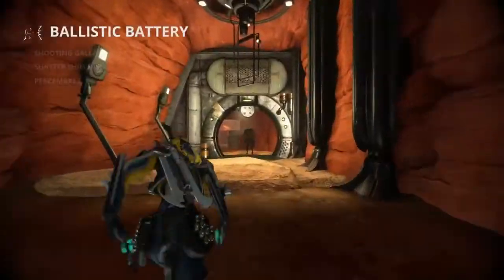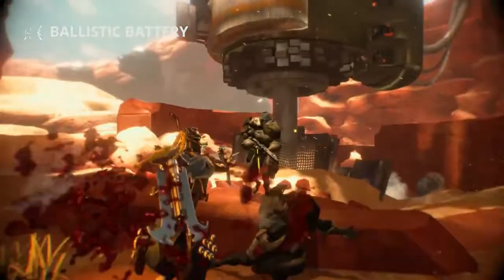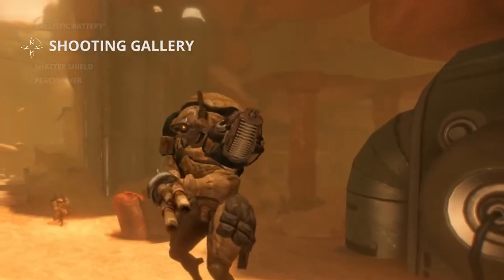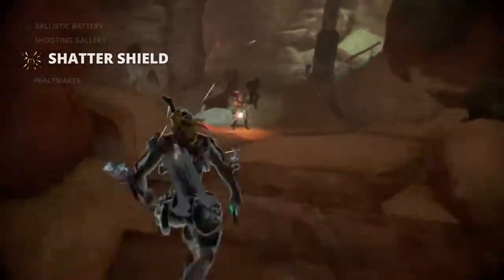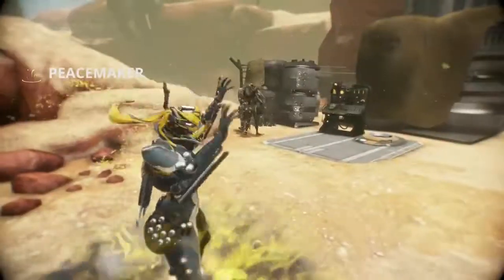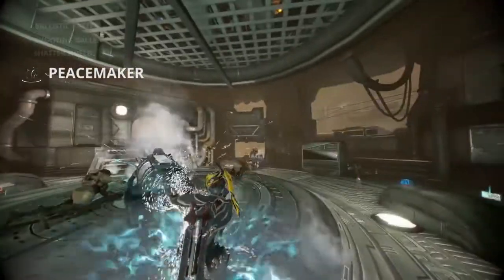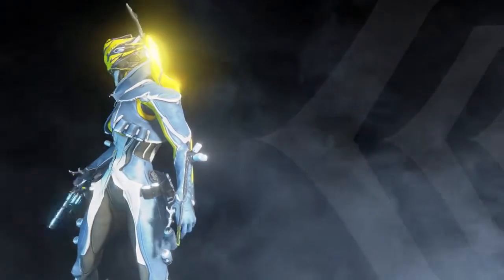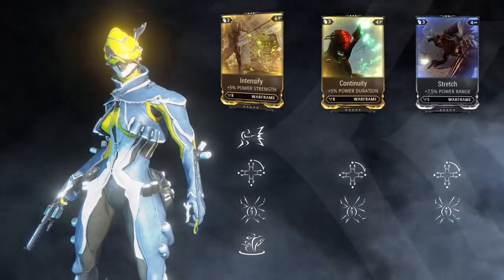WARFRAME PS4 Mesa Update